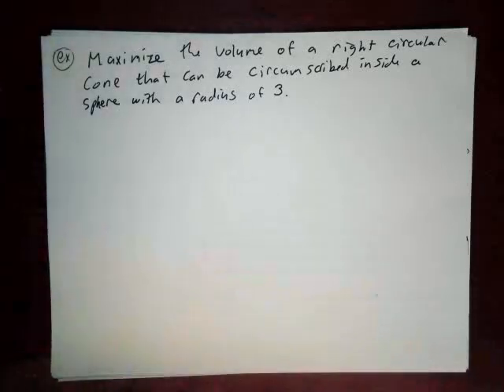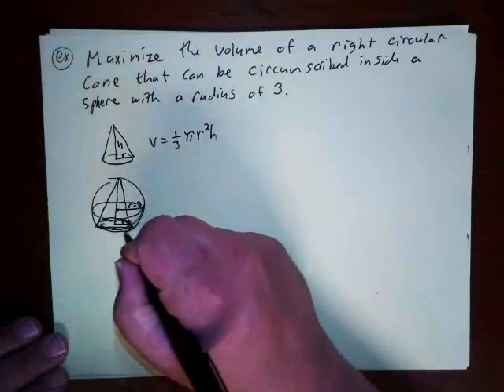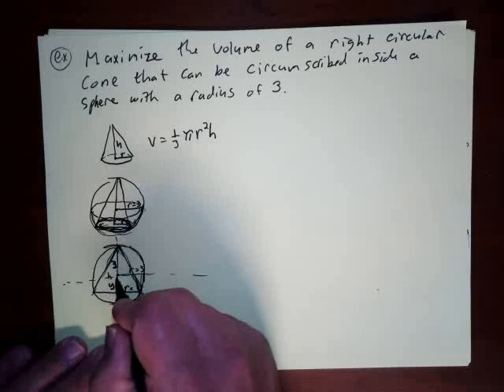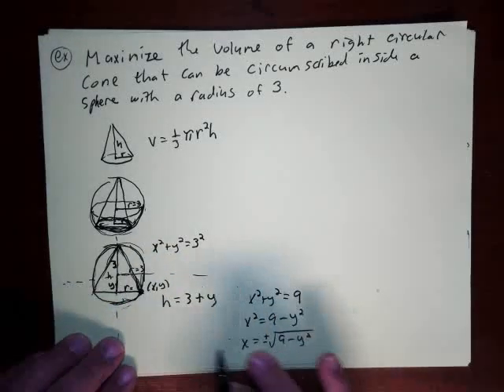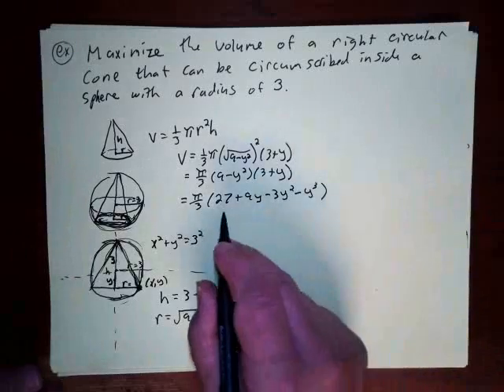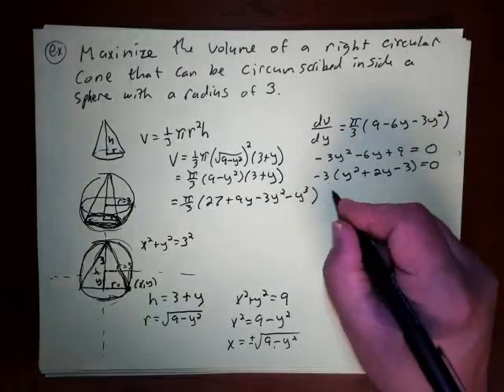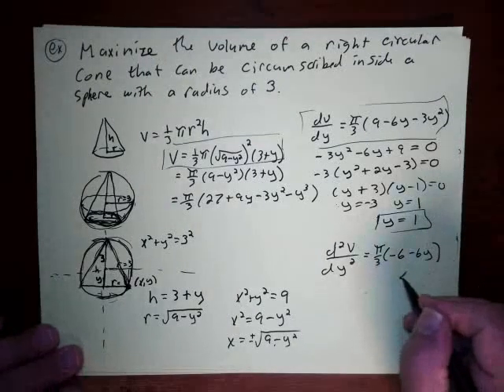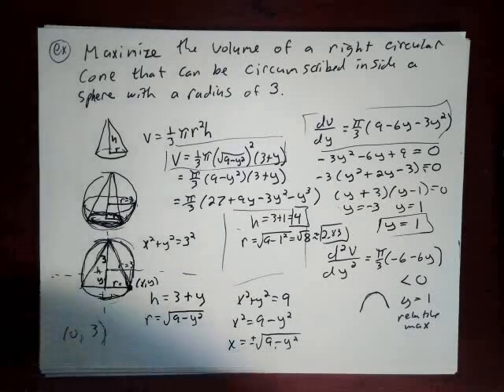Calc - Optimization Maximize Volume of Cone inside of a Sphere